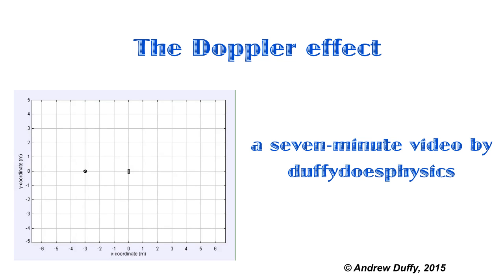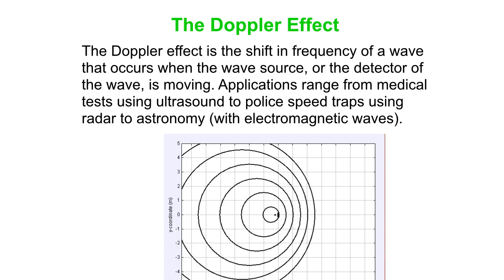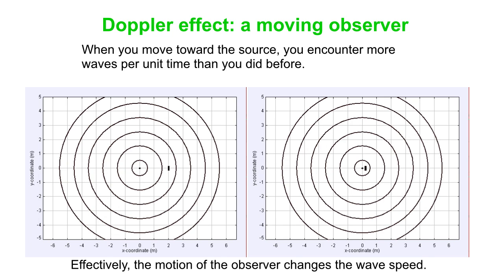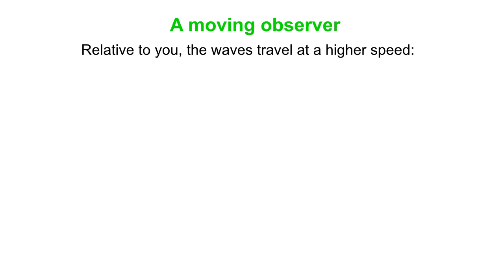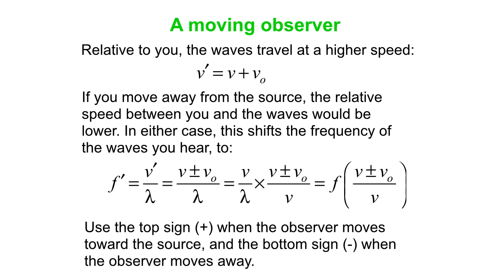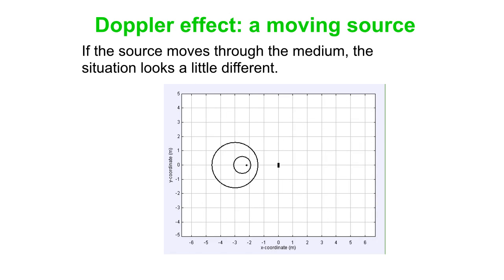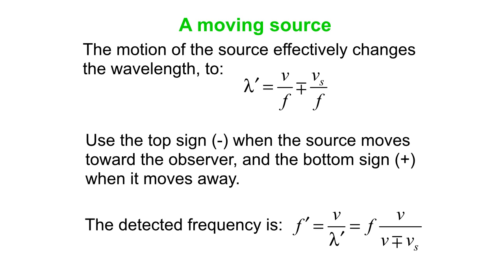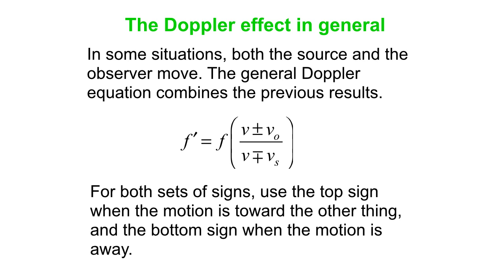The Doppler effect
An introduction to the Doppler effect, looking at how the observed frequency of a wave shifts when the observer moves, when the source moves, and what the equation looks like when both the source and the observer are moving.